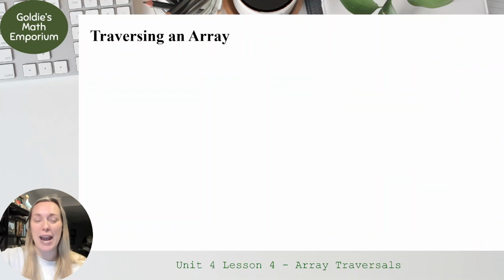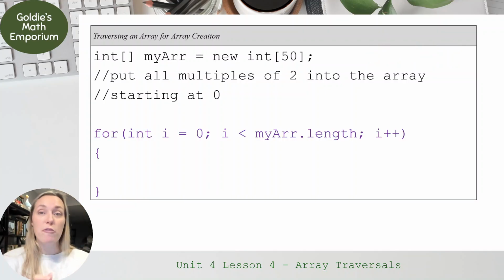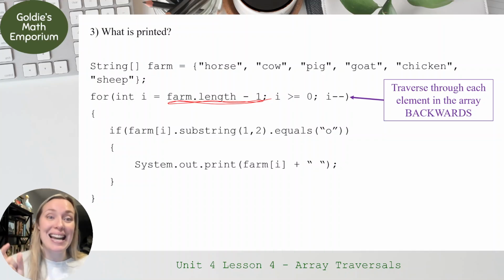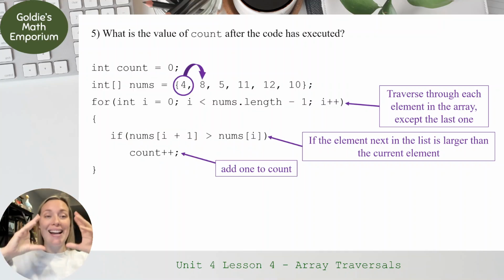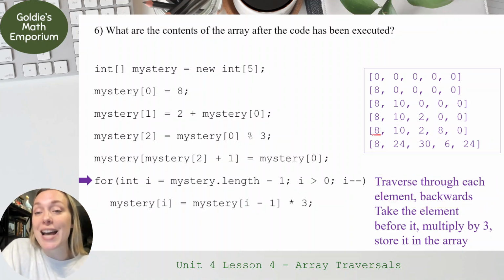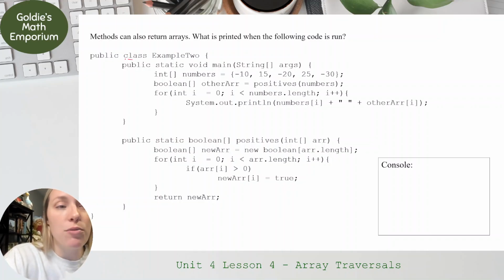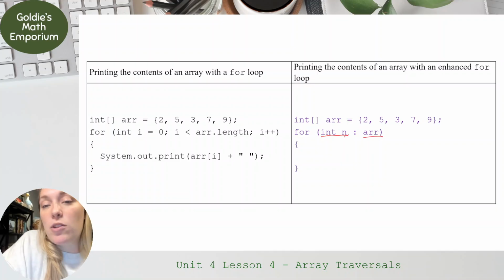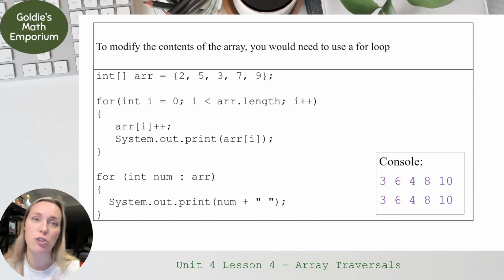AP CSA Data Collections – Array Traversals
Unit 4: Data Collections
Lesson 4 – Array Traversals

In this lesson, students will learn how to traverse one-dimensional arrays using traditional for loops and enhanced for-each loops. They will explore how to access, update, and process array elements, and understand how array traversal relates to reference types and memory. Students will also be introduced to passing arrays as method parameters and returning arrays from methods.

AP CSA CED Topics Covered:
📚 4.4.A Develop code used to traverse the elements in a 1D array and determine the result of these traversals.